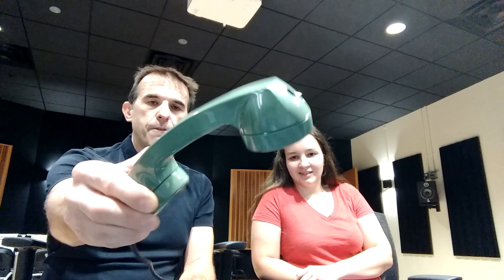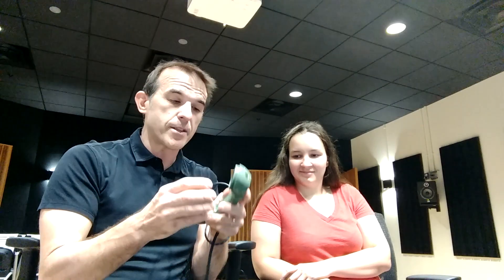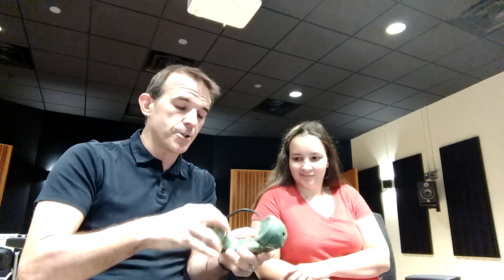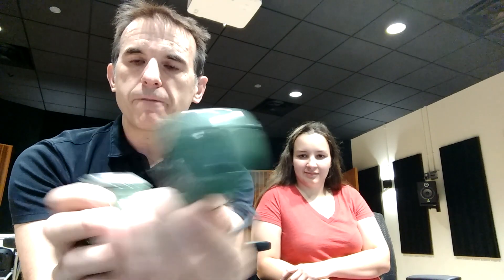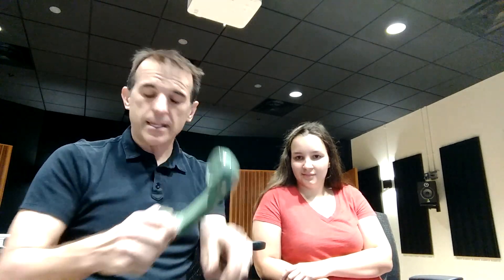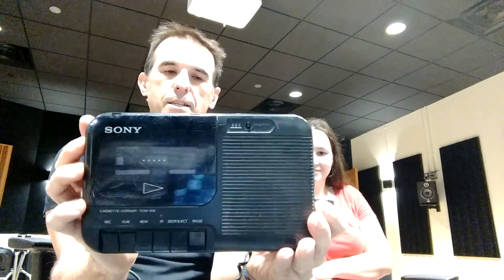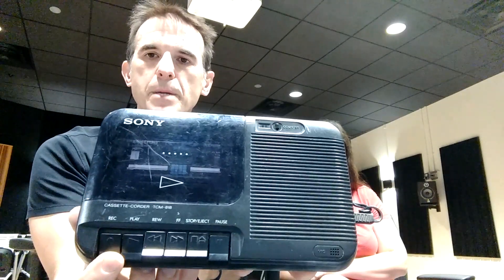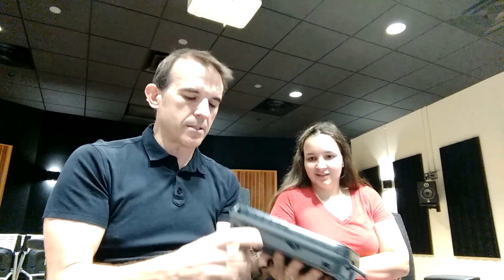"Bad" Microphone Shootout #2 and 2 1/2 - Sony Tapedeck and Telephone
Using Studio F at Capital University, drums are recorded through a telephone mic (actually the earpiece) repurposed as a microphone and a Sony cassette deck with built-in microphone - with an incredibly loud noise floor. Yet, both produce glorious results.

Located in Columbus, Ohio, the Music Technology degree program at Capital University is an exciting, hands-on, creative, collaborative, and ever-expanding bachelor program with an emphasis on music entrepreneurship, audio production in a studio setting, live sound reinforcement, music composition, and audio post-production.